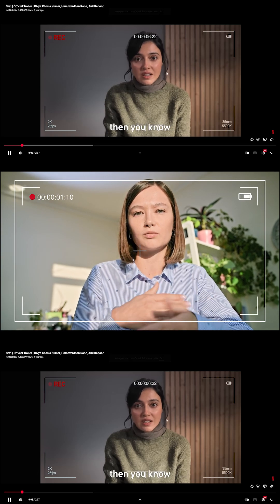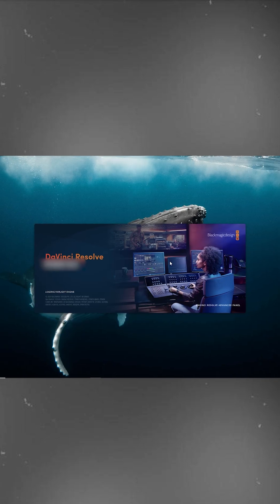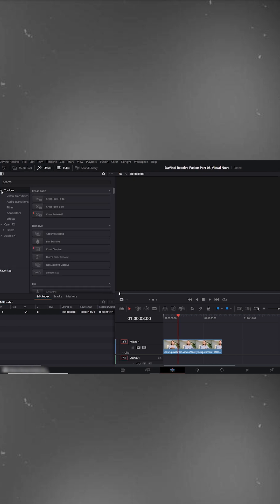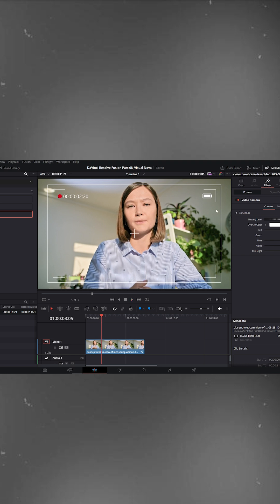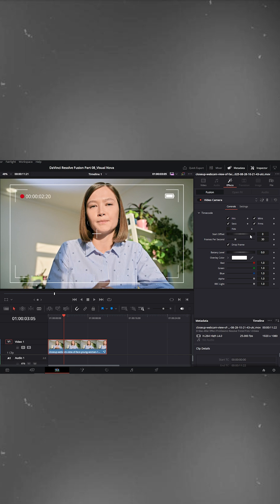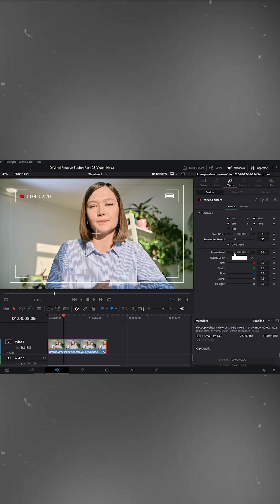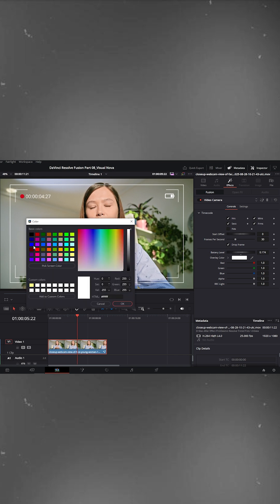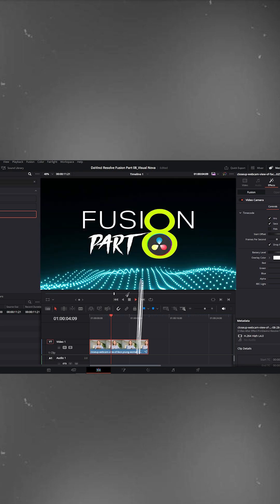One-Click Camera Recording Overlay in DaVinci Resolve | Edit Trick for Everyone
Add a realistic camera recording overlay in just one click!
This built-in DaVinci Resolve effect instantly gives your video a professional REC look — complete with timecode, battery icon, and recording frame.